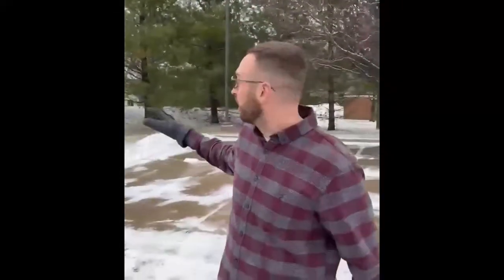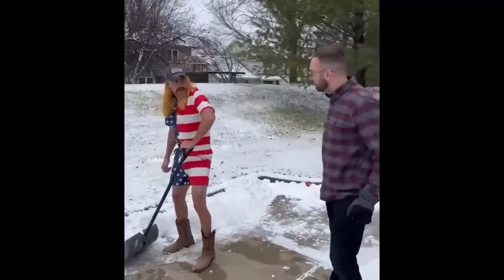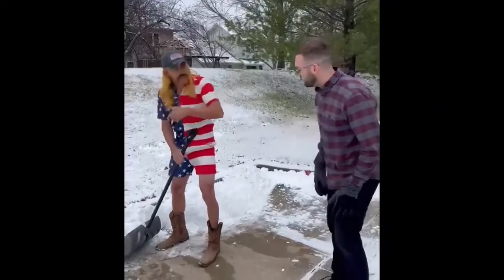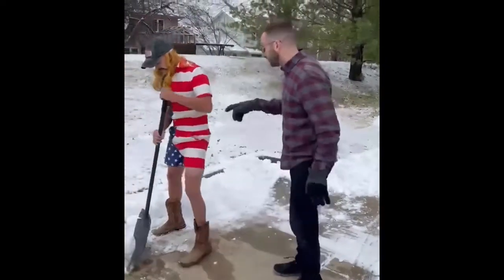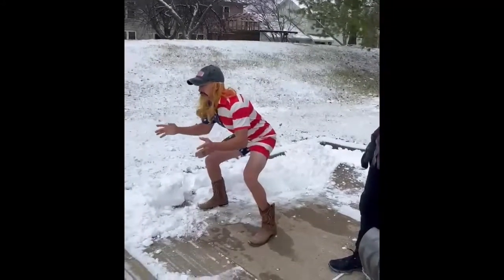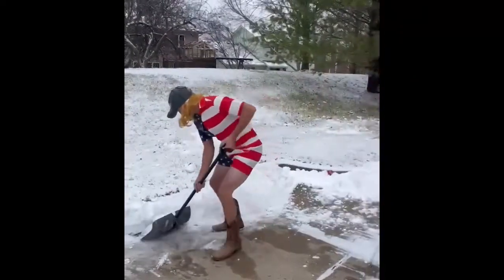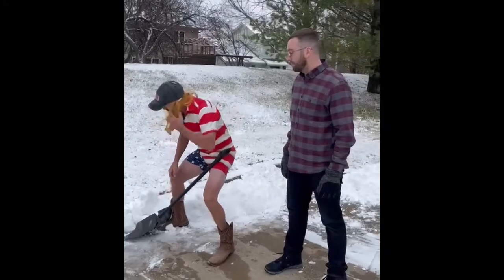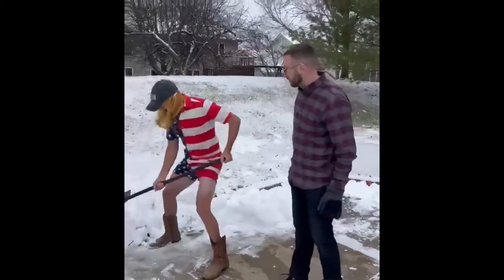3 Critical Steps for Safe Shoveling with Brandon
Learn the do’s and don’ts of shoveling with our favorite patient Brandon.

Back pain and shoveling go hand-in-hand but with a little attention to the details of form it doesn't have to hurt.